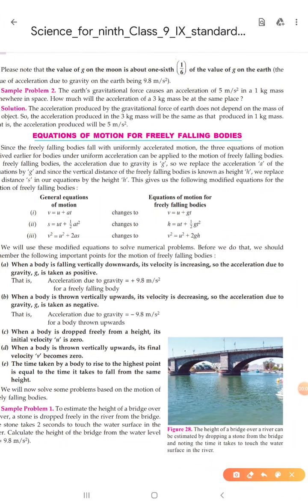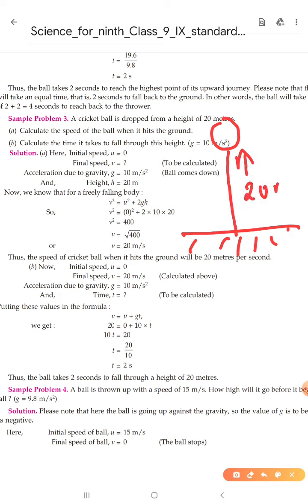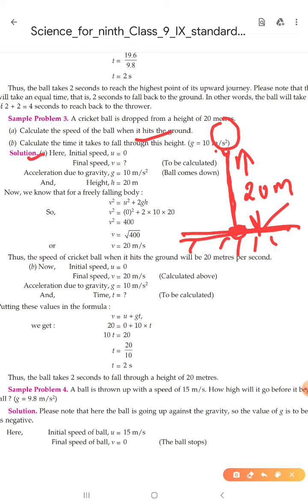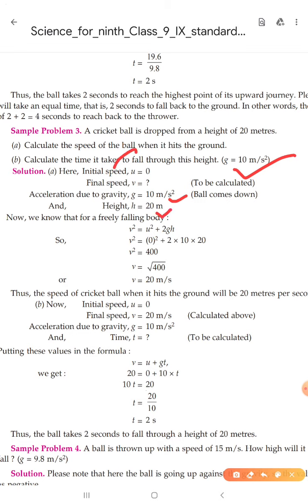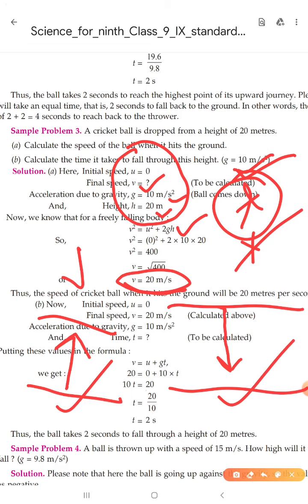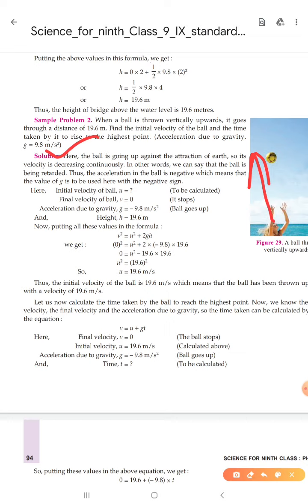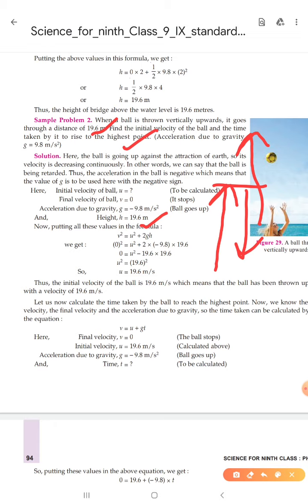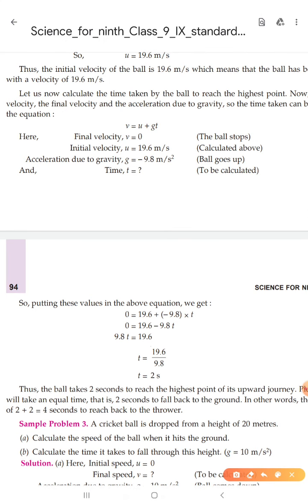Free fall numericals